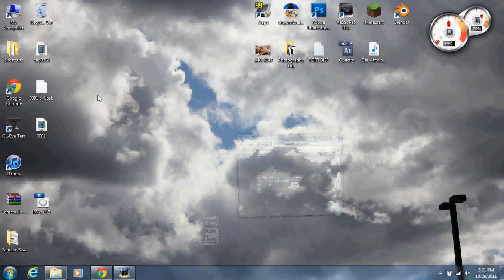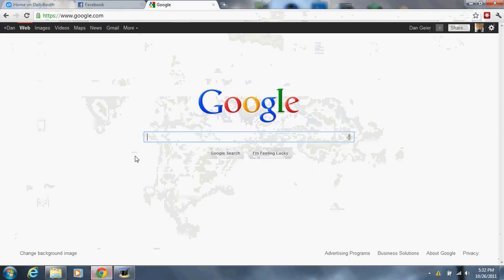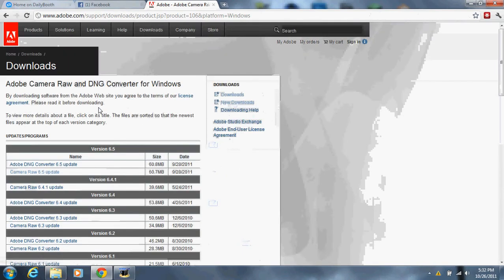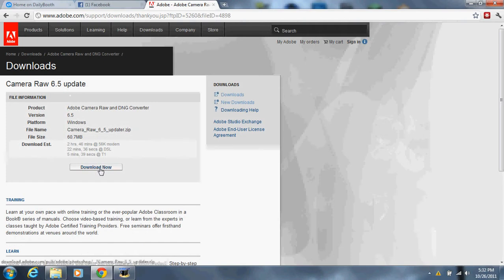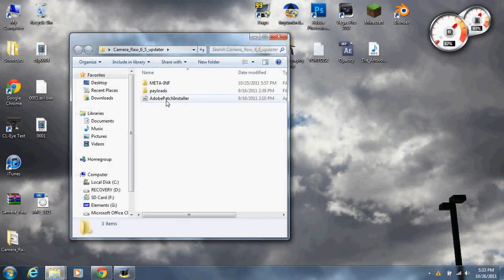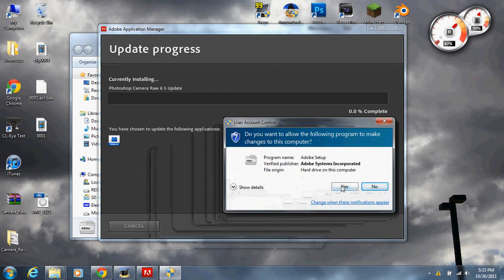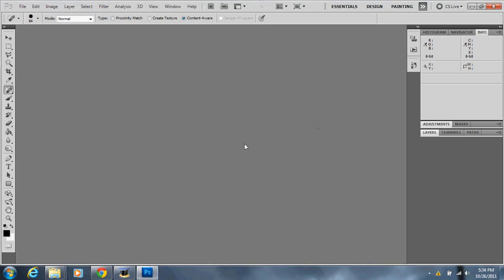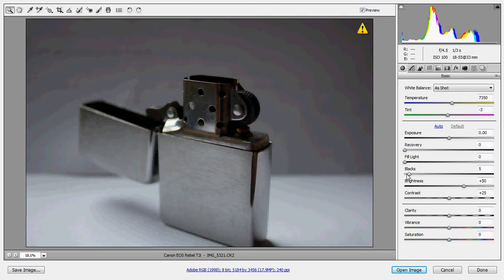How to Get Canon T2i Raw images to work in Adobe Photoshop CS5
A pretty straight forward tutorial on how to get Canon T2i raw images to work in Photoshop CS5.

Sorry for the poor quality, hypercam isn't the best for screen recording sometimes, and my frequent umms.

Otherwise enjoy :D